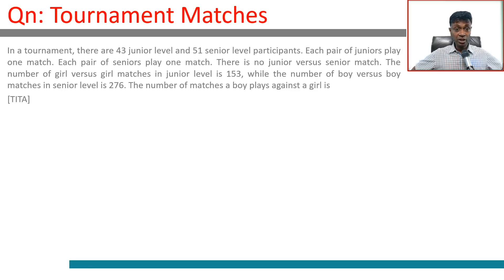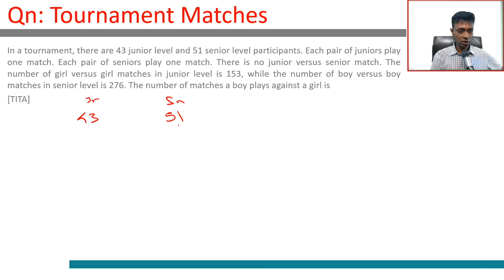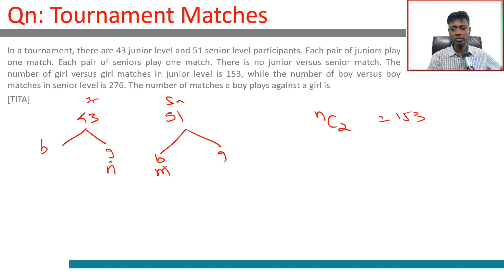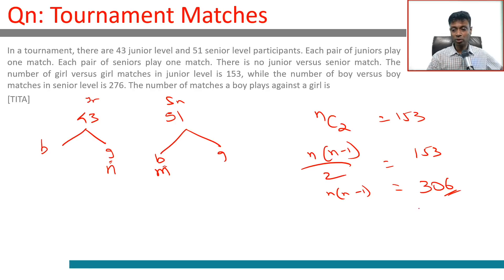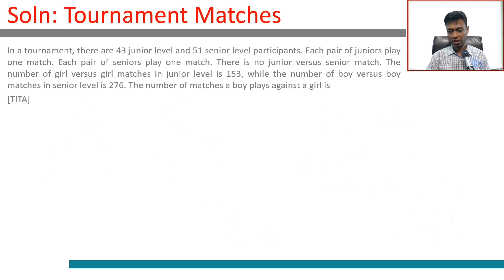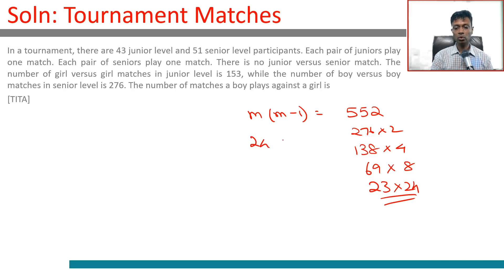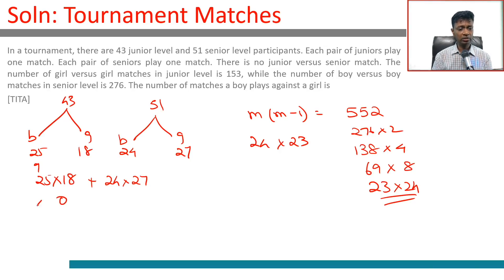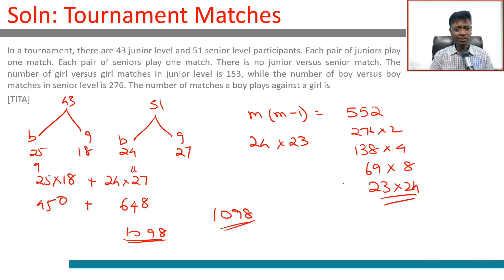CAT 2018 Question Paper Slot 2 solution | Permutation & Combination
CAT 2018 Question:

In a tournament, there are 43 junior level and 51 senior level participants. Each pair of juniors play one match. Each pair of seniors play one match. There is no junior versus senior match. The number of girl versus girl matches in junior level is 153, while the number of boy versus boy matches in senior level is 276. The number of matches a boy plays against a girl is
[TITA]

Team 2IIM.